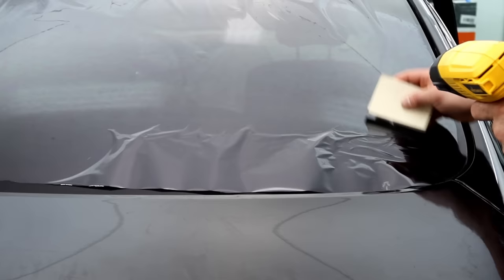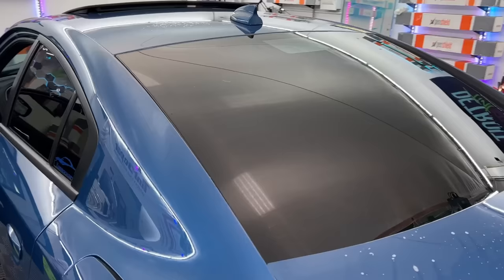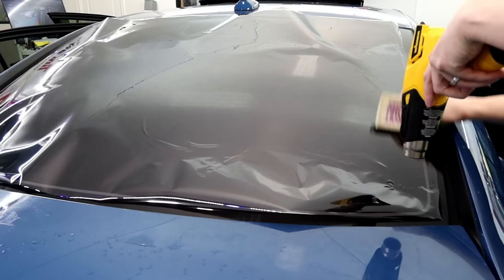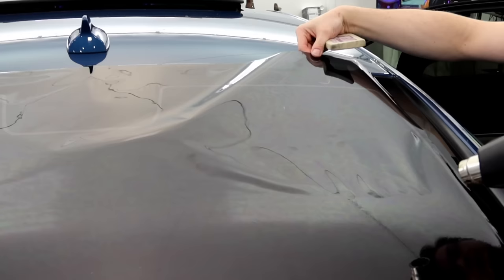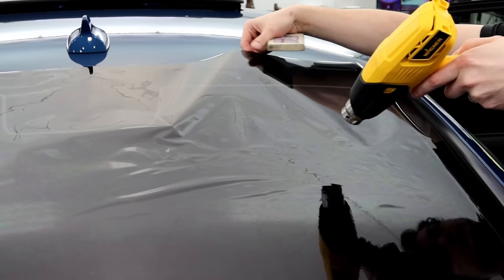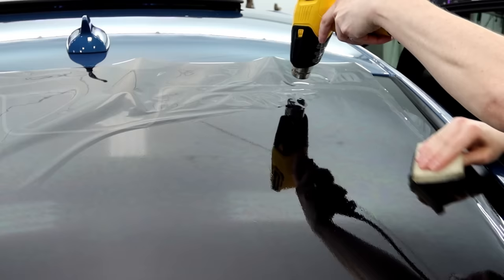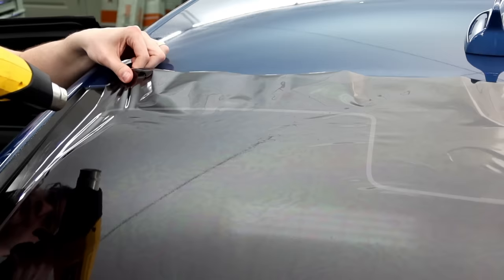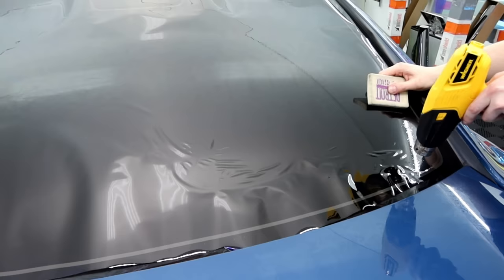Why You SUCK at Tinting Windshields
Tint -